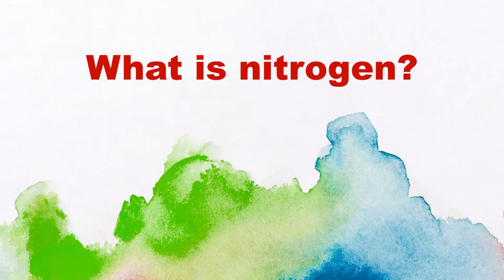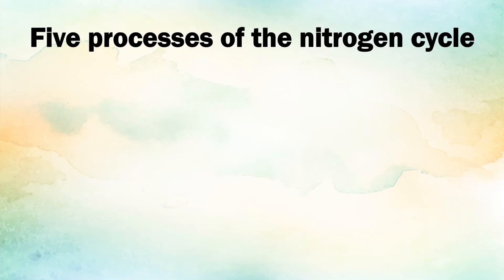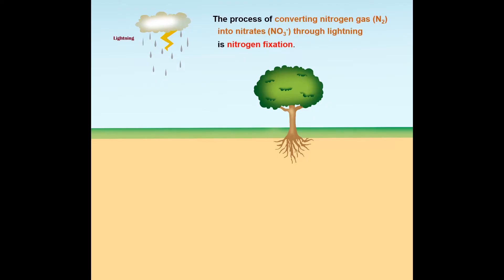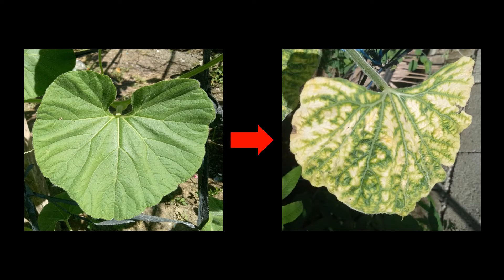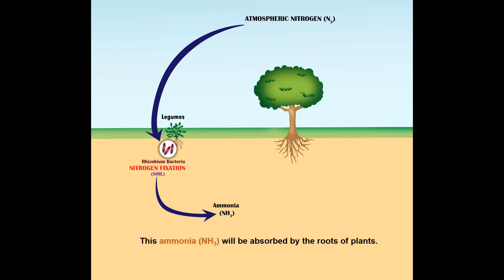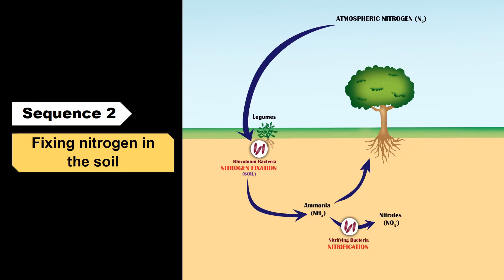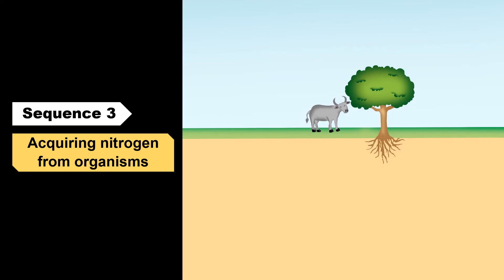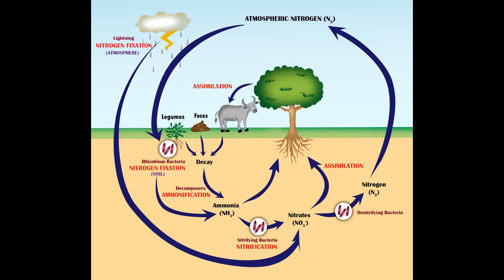Nitrogen Cycle: Nitrogen Fixation, Nitrification, Assimilation, Ammonification, and Denitrification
Nitrogen Cycle is the process by which the nitrogen is converted into nitrogen compounds through the atmosphere, soil, and organisms

Five processes of the nitrogen cycle
1. Nitrogen Fixation (atmosphere)  is the process of converting nitrogen gas (N2) into nitrates (NO3-) through lightning.
Nitrogen Fixation (soil) is the process of converting nitrogen gas (N2) into ammonia (NH3) by the bacteria living in the roots of legumes.
2. Nitrification is the process of converting ammonia (NH3)  into nitrates (NO3-) by the nitrifying bacteria.
3. Assimilation is the process by which nitrogen compounds such as ammonia and nitrates are obtained by plants and animals.
4. Ammonification is the process of converting dead organic matter and animal wastes into ammonia (NH3) through the action of bacteria and fungi.
5. Denitrification is the process of converting nitrates into nitrogen gas by denitrifying bacteria.

What is nitrogen cycle?
What is nitrogen cycle in science?